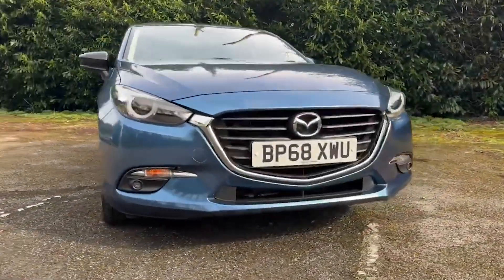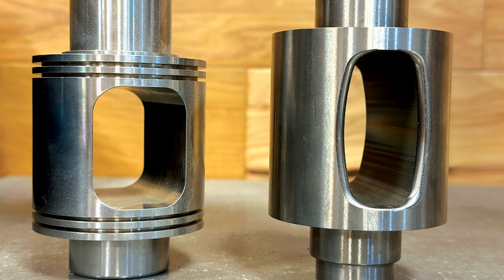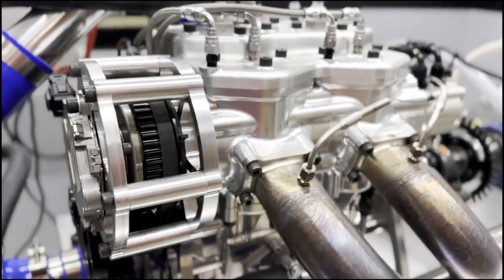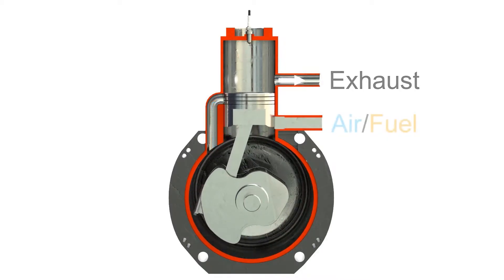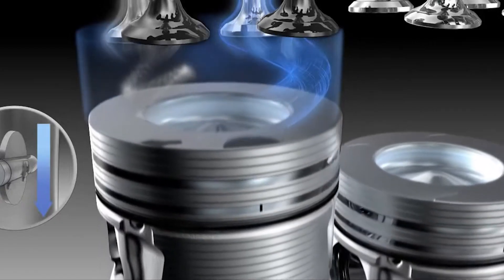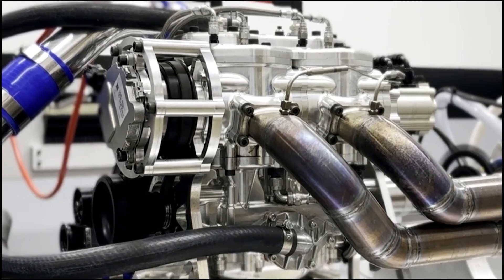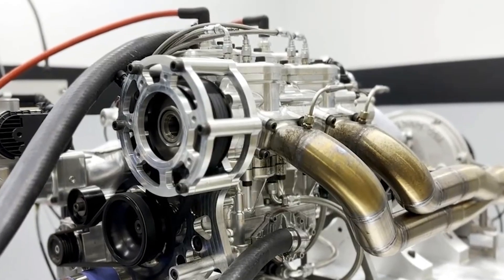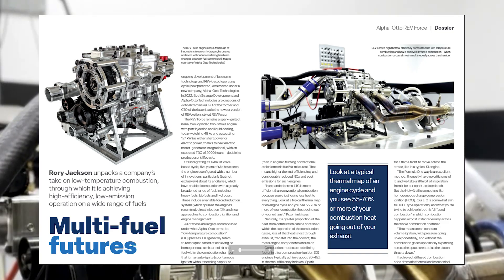How One Engine Could Redefine Combustion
The Alpha-Otto REV Force: How One Engine Could Redefine Combustion

Let’s imagine for a moment that the future of internal combustion doesn’t lie in whatever half-hearted attempt the big carmakers are calling “sustainable,” but instead in a two-cylinder engine no larger than a microwave, weighing less 50KGs, and running equally well on hydrogen, jet fuel, bioethanol, and just about any synthetic fuel available to put in your car . And somehow, despite being a two-stroke – a layout most engineers now treat with the same disdain as asbestos – it’s managing thermal efficiencies north of 50%. That’s higher than most diesel lorries. And it doesn't require black magic. It’s called the REV Force. And It’s built by a group of mad scientists in Michigan, and yes – it might just be the most important engine in development today.